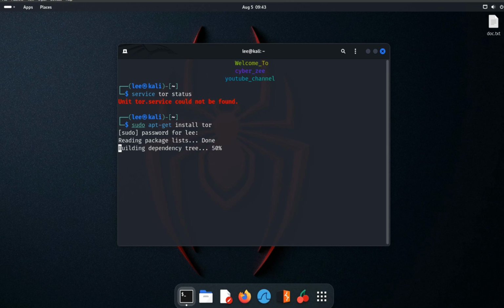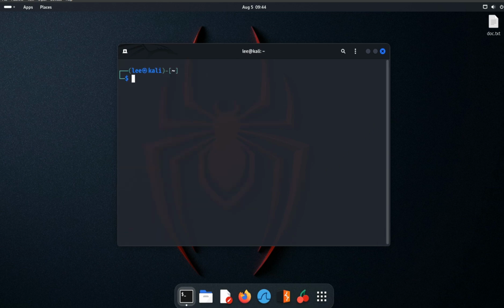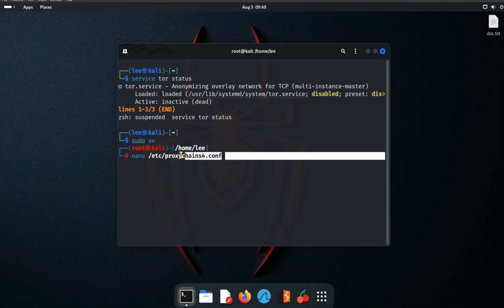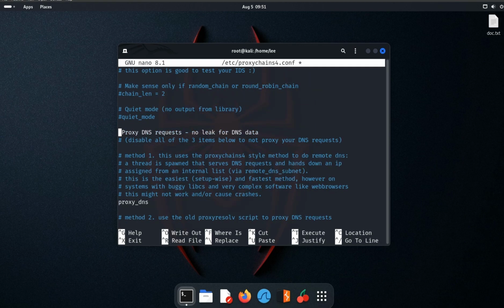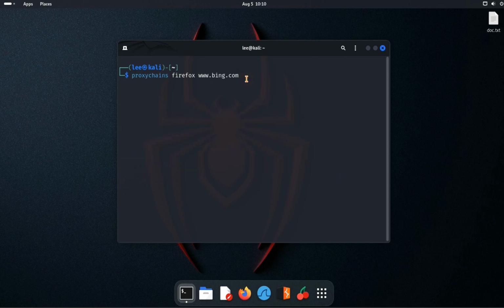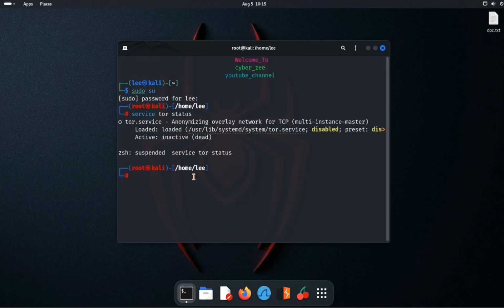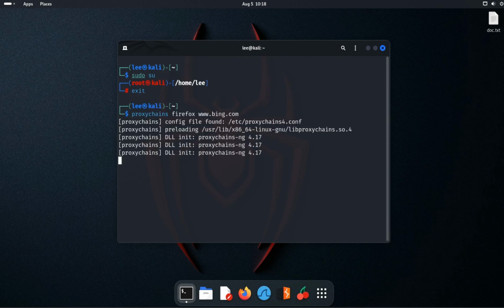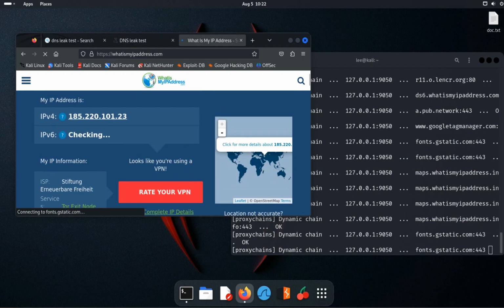Lecture 04: how to configure proxy-chain on Kali Linux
this is lecture 04, from complete  and free course about cybersecurity and ethical hacking.

what is proxy chain ?
how to configure it ?
difference between VPN and proxy chain ?
fix error during setup proxy chain tool !